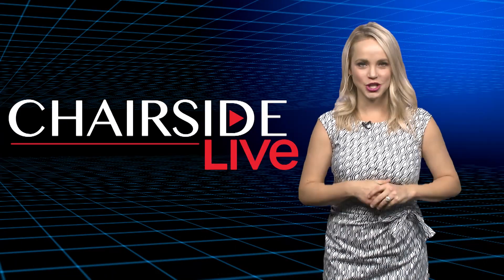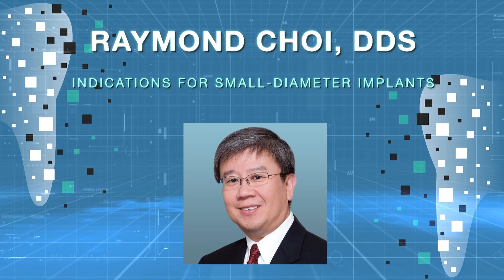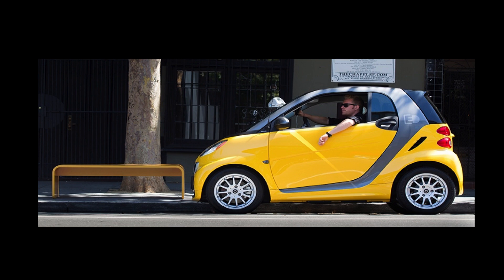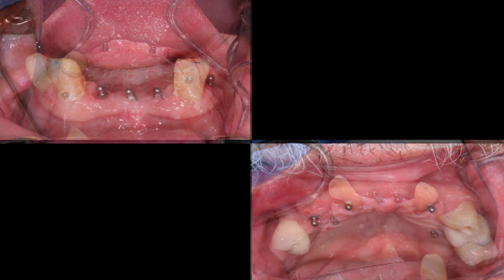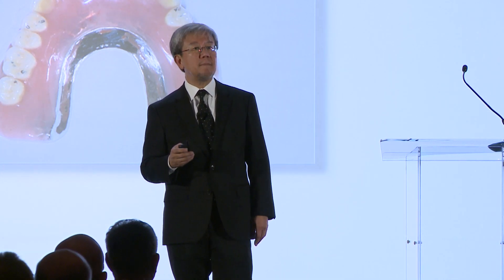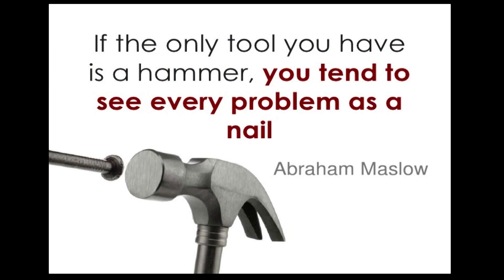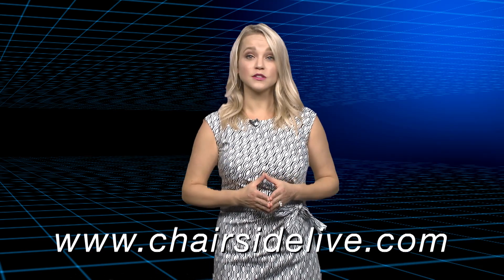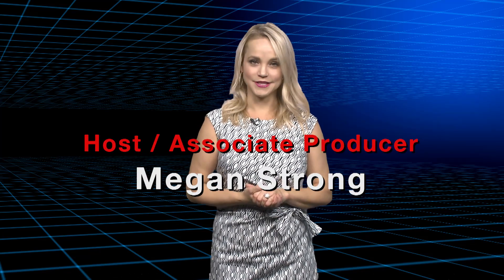Chairside Live Ep 228: Indications for Small Diameter Implants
When dealing with bone loss and related issues in denture patients, Dr. Raymond Choi harnesses the power of an alternative to conventional implants. Watch as he explains his method for providing impressive results utilizing small-diameter implants.